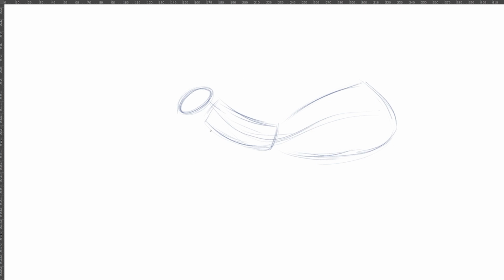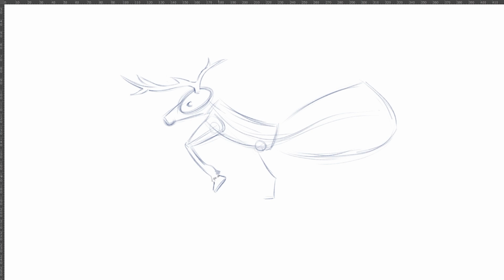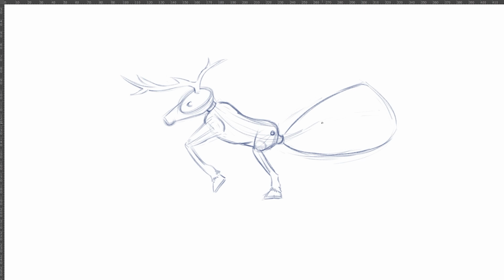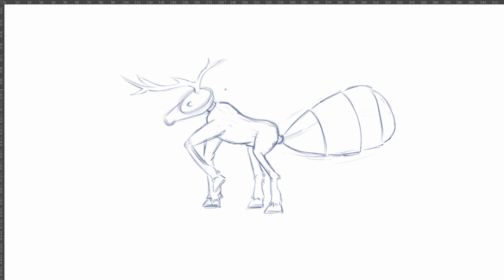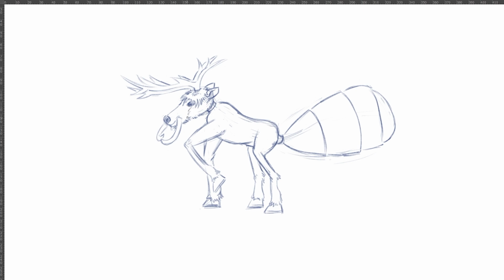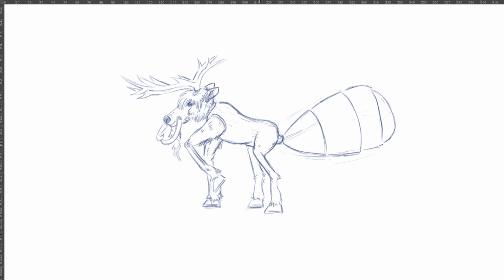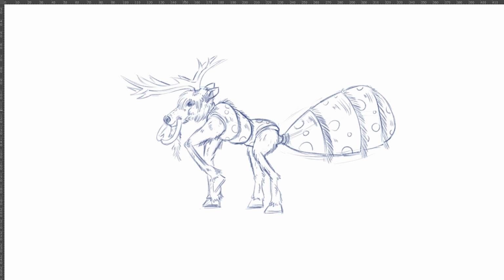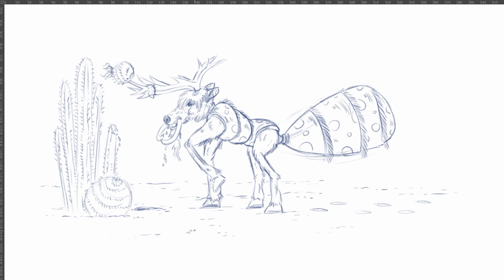howtodraw Curious Creatures - Episode 04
Join illustrator Lauren Mullinder to create some unique creature designs. This episode features a monolithic ant-like desert dweller with a hankering for juicy cactus. Can you guess which animals were used to create this creature?